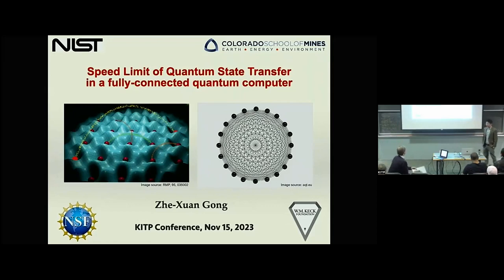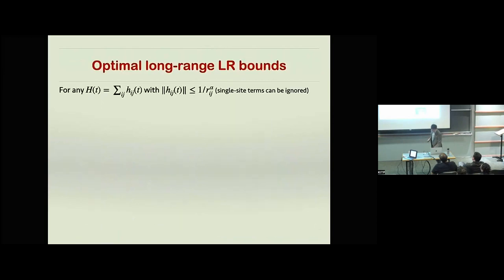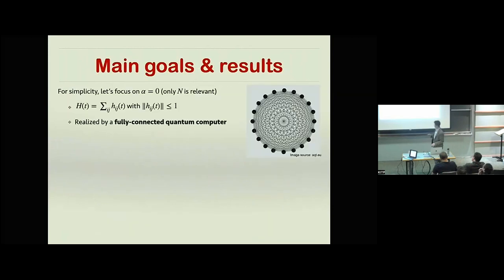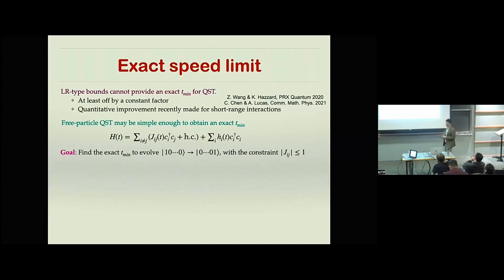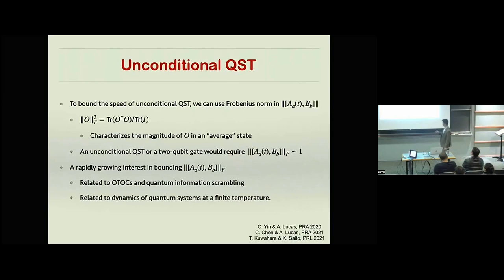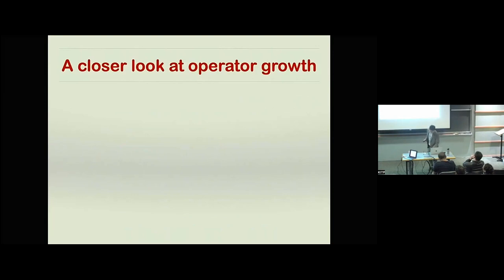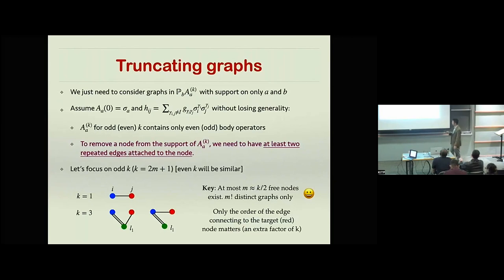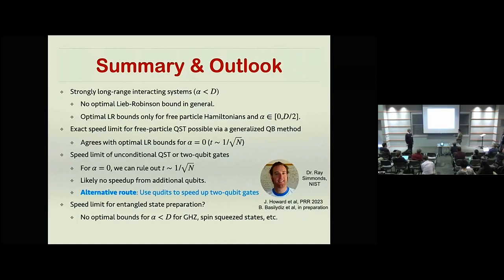Speed limit of quantum state transfer in a fully-connected quantum computer ▸ Zhexuan Gong (Mines)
Recorded as part of the Exploring Non-equilibrium Long-range Quantum Matter (manybody-c23) conference at the Kavli Institute for Theoretical Physics (KITP) on November 13 - 16, 2023 in Santa Barbara, CA.

Quantum simulators have opened the doors to the observation of several novel phases and out-of-equilibrium phenomena of quantum many-body systems with long-range interactions. However, differing approaches to closely related questions mean that there is an increased need to bridge growing gaps between researchers with different backgrounds. This conference intends to address this need, creating a forum to study and discuss recent results in non-equilibrium long-range quantum matter. The large list of diverse topics covered by the conference will include equilibration, thermalization and transport, entanglement and information dynamics, out-of-equilibrium scaling and dynamically stabilized phases. The goal is to bridge the various perspectives coming from a wide range of separate research communities to identify those common questions which are more likely to produce fundamental and technological advancements in quantum matter experiments.

Coordinators: Alexey Gorshkov, Tommaso Macrí, Giovanna Morigi, Lea F. Santos